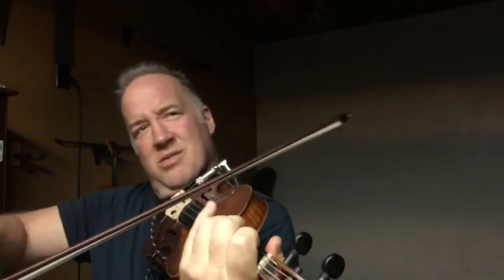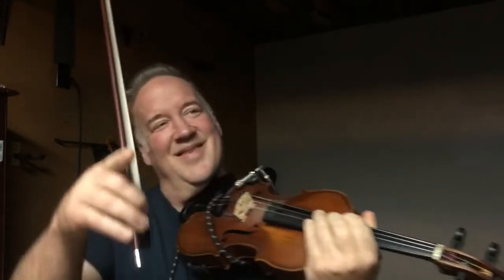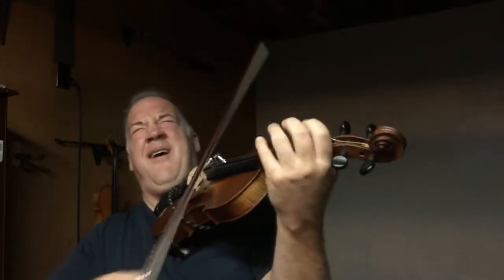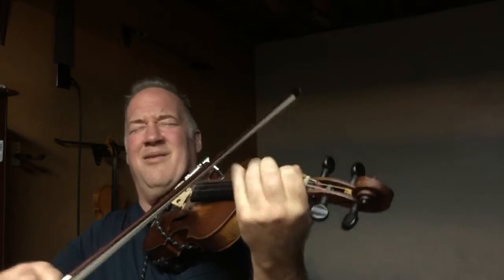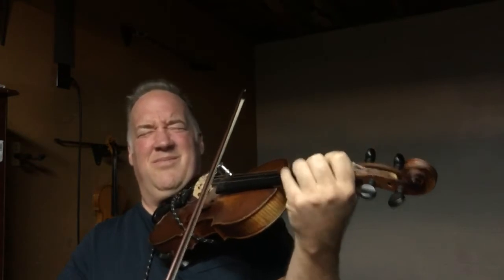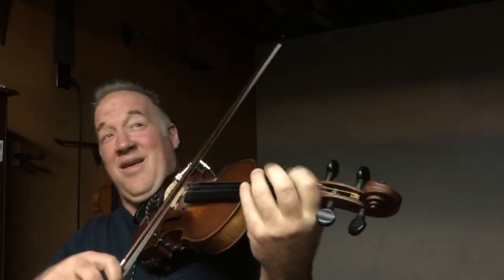Play Along Hot Club Jazz Violin lesson | Swing 42 | Intermediate to Advanced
Play Along on violin viola cello or any instrument in the Hot Club Jazz style (also known as Jazz Manouche ) on this fun swing tune: Swing 42 .

▬ Hot Club Jazz ▬ or "Jazz Manouche" / "Hot Swing"
was developed in Paris during the 1930s by the Romani guitarist Django Reinhardt and French-Italian violinist Stéphane Grappelli.

Their group “Quintette du Hot Club de France” was unusual in that it had no brass lead instruments nor drums, unlike most jazz groups of the 1930s. This was compensated by the guitar’s highly rhythmic playing style called “la pompe” (“the pump”).

Their composition “minor swing” (“Mineur Swing”), recorded in 1937, is regarded as one of the pivotal recordings of Hot Club Jazz as well as Violin Jazz.

It is characterized by simple chord changes and a repetitive structure giving Django Reinhardt and Stéphane Grappelli the opportunity to showcase their virtuosity through their solos.